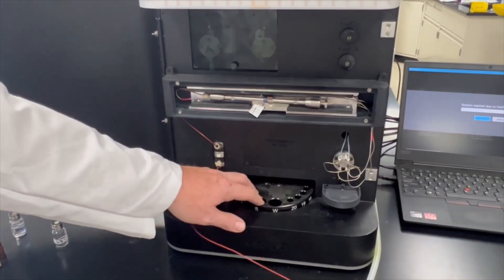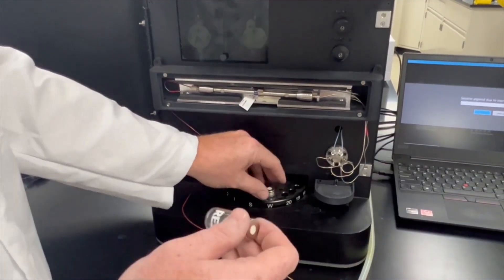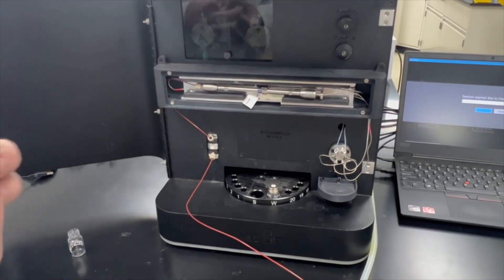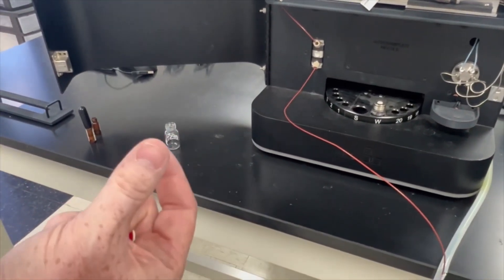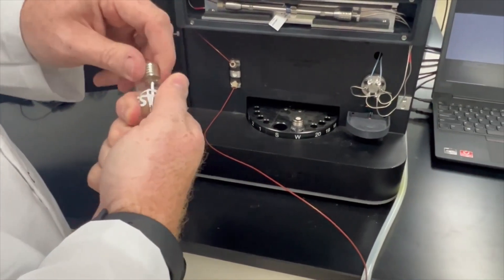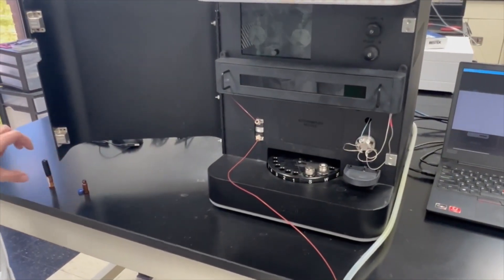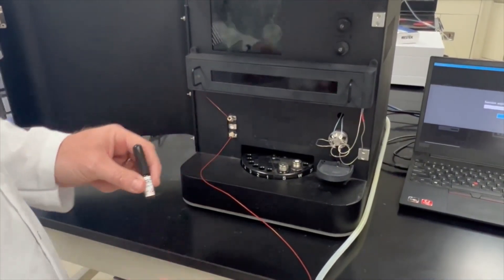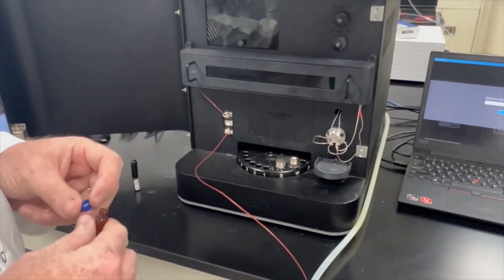Video 7 Placing Solvent, Waste and Sample Vials on LC-UV Sample Tray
Setting up for analysis on the Lucidity LC-UV